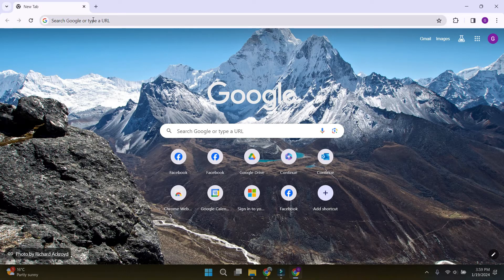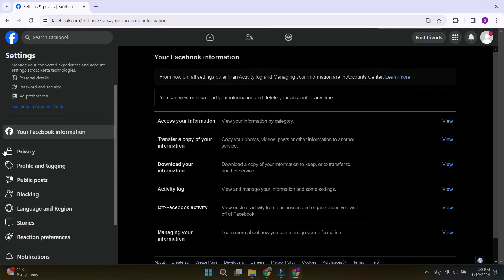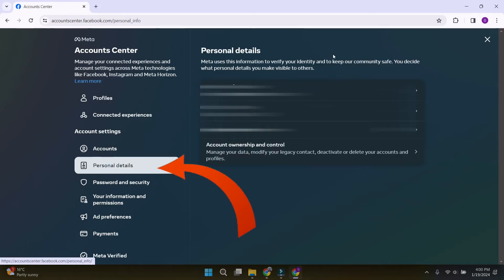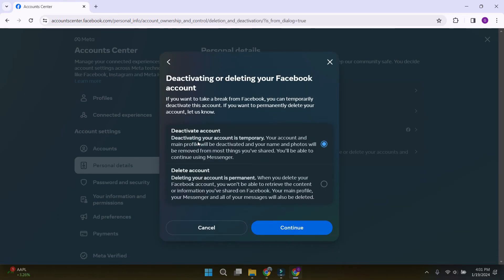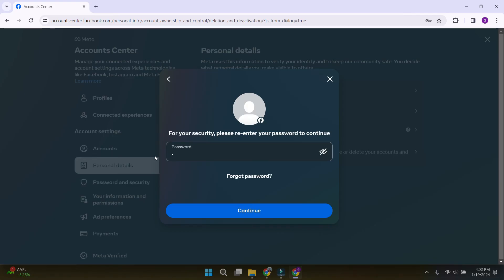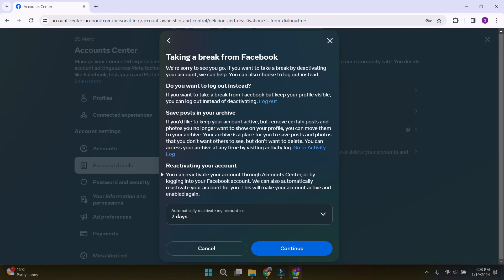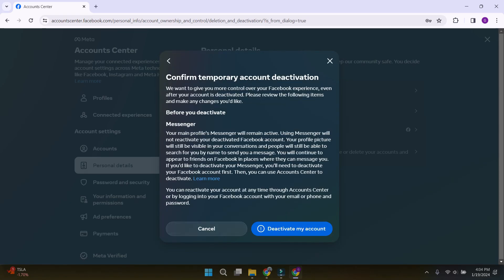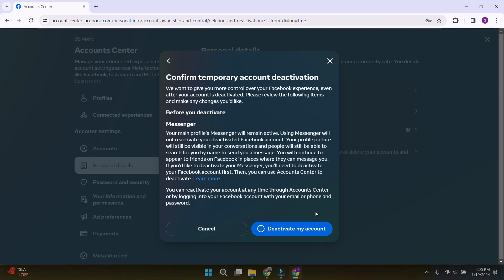How to Deactivate Facebook but Keep Messenger? Disabling Facebook While Keeping Messenger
This video has the solution you've been looking for! Discover the quick and simple method to deactivate your Facebook account while keeping your Messenger active. Maintain those important conversations while enjoying a break from the Facebook feed. Watch now for a stress-free way to balance social media and personal time!